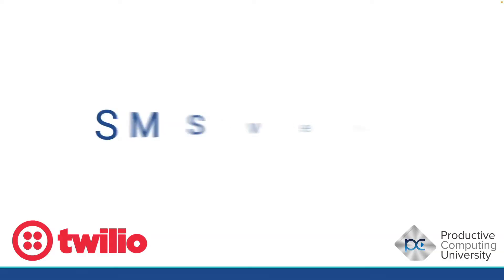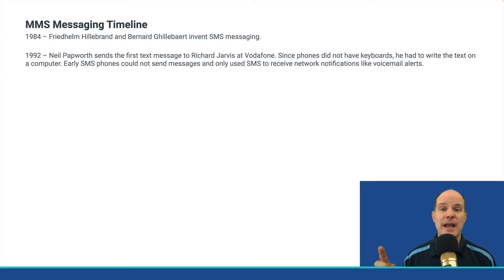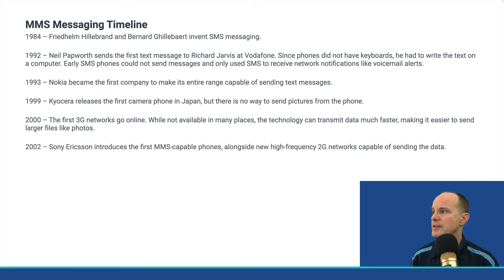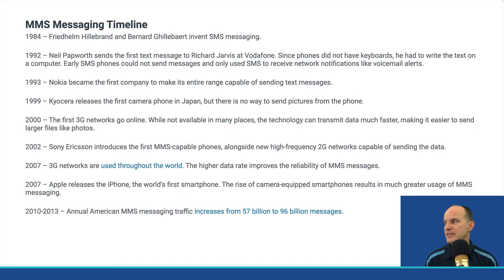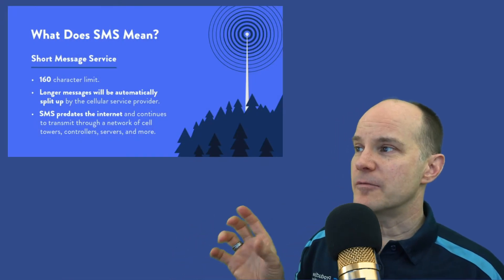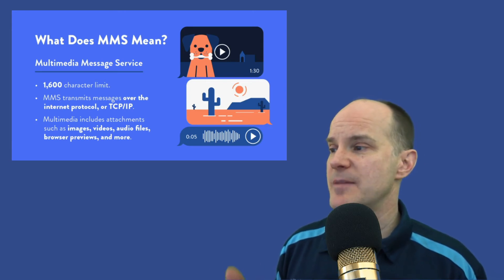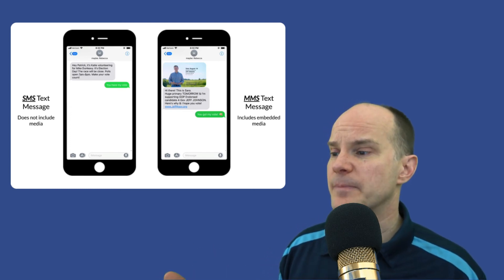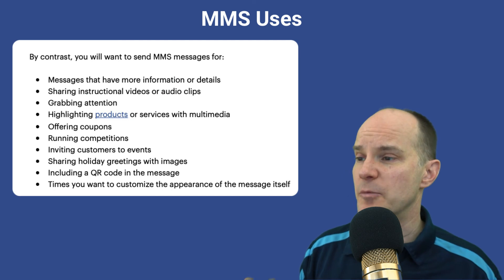Differences Between SMS and MMS (Connect FileMaker to the Twilio API - Course Excerpt)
In this video, we pull from an excerpt from our course called “Connect FileMaker to Twilio” where we learn all about SMS and MMS type messaging. We also explore the history of texting, the details of each message type, and typical use cases of when you would use one type over the other.  The entire course can be found at Productive Computing University (see link below).

== Video Chapters ==
00:00 - Intro
00:32 - SMS versus MMS Messaging Lesson
01:19 - Messaging texting history and timeline
03:46 - Texting in the old days
04:27 - SMS and MMS details
06:45 - SMS and MMS use cases
08:13 - Learn more and closing